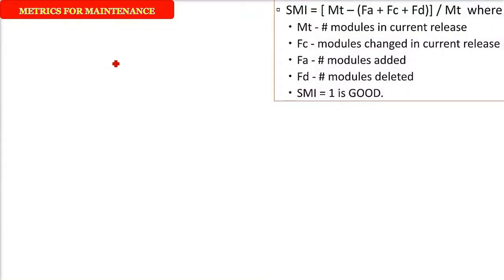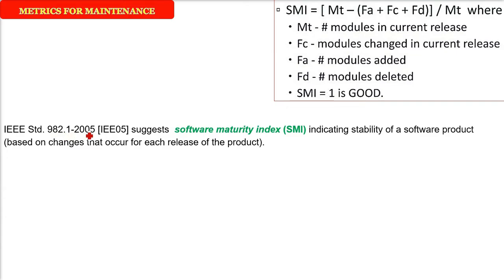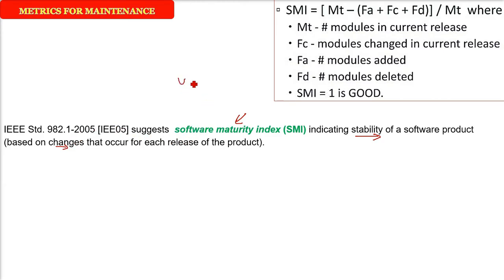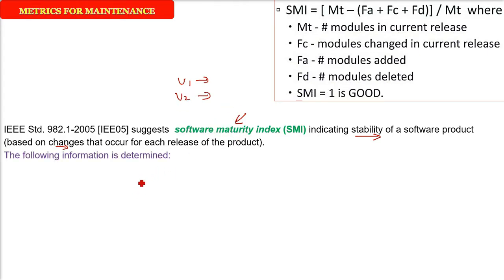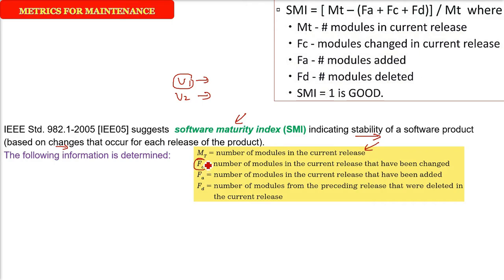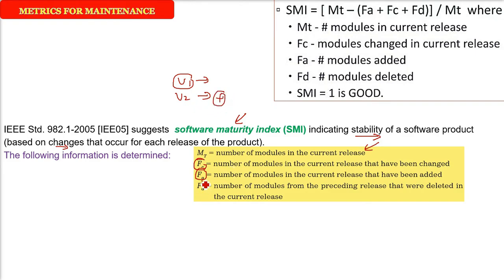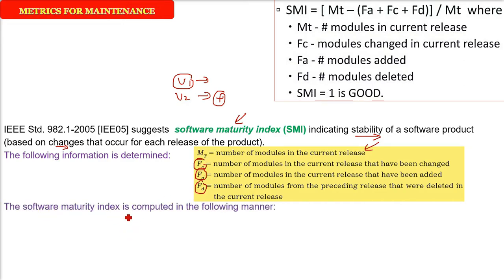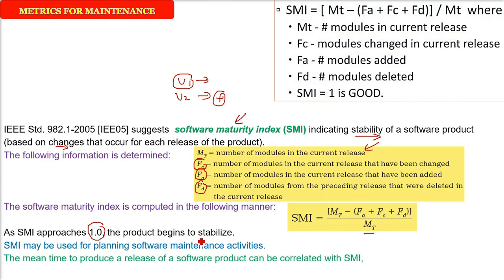Software Metrics for Maintenance | Software Maturity Index | SMI